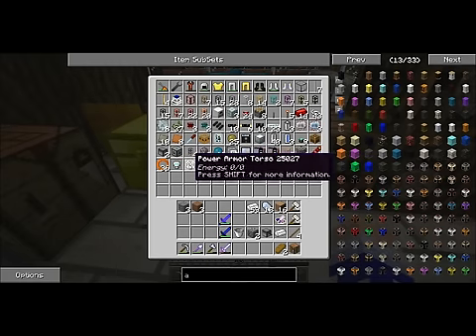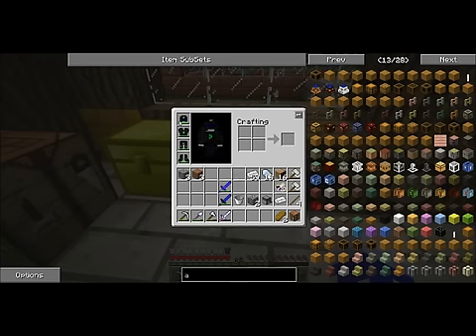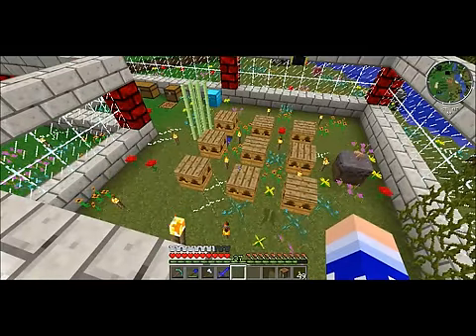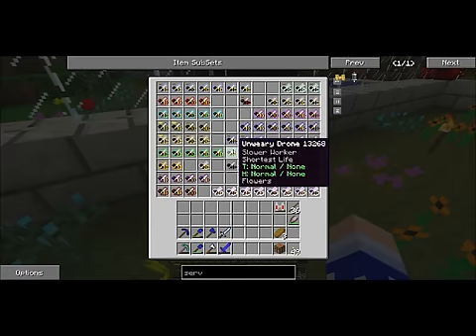Blockville - Episode 3 - Making Progress and Making Points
To bee or not to bee. Making some adjustments to my workspace.

Blockville is a private server for a select few friends to play together and make videos for you to enjoy. Please don't ask for the ip.
Check out the channels of the other Blockville members!

Filmed with Fraps